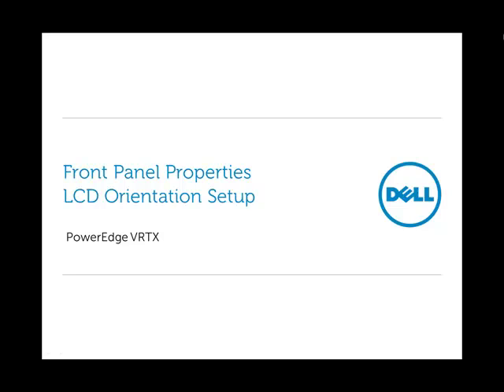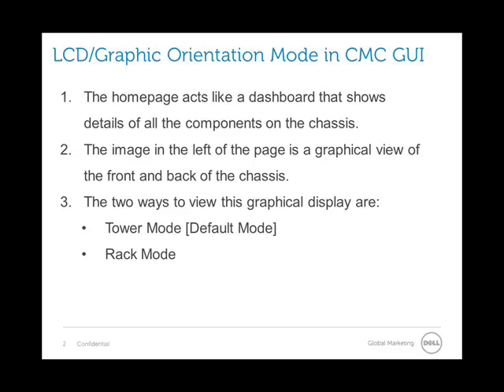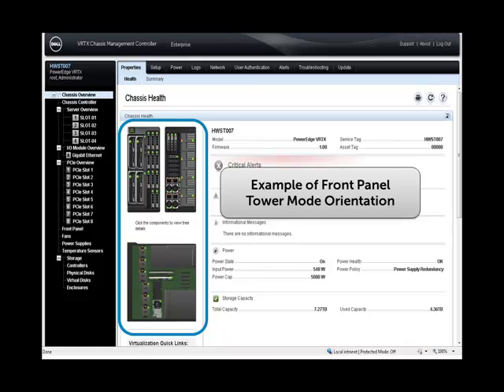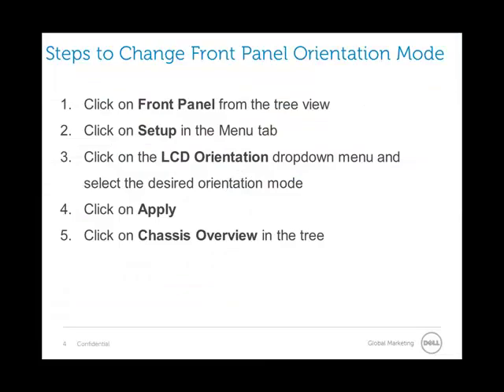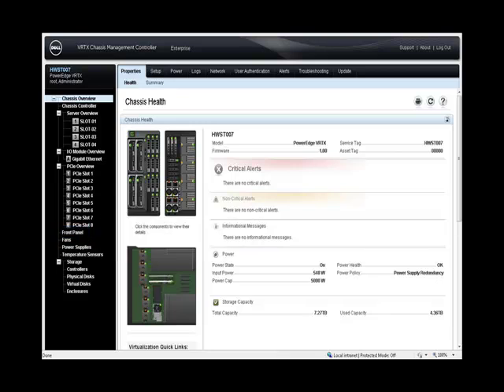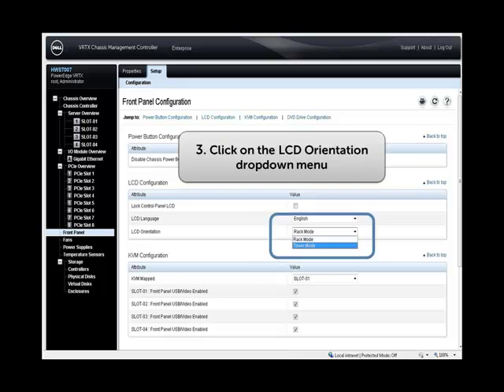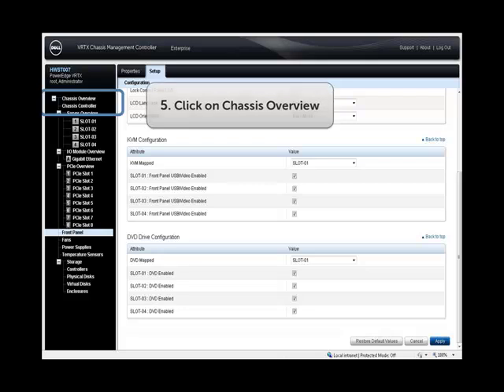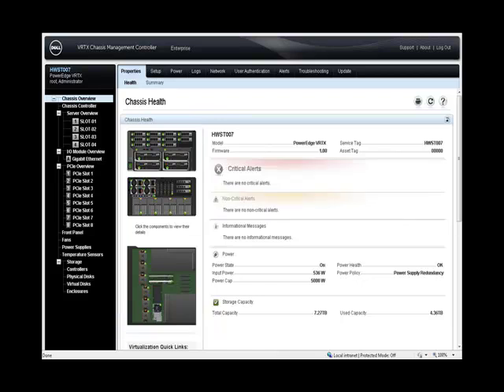PowerEdge VRTX Front Panel/LCD orientation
Walk through of the steps to switch between tower mode and rack mode orientation. The changes made will reflect in the LCD as well as the CMC user interface